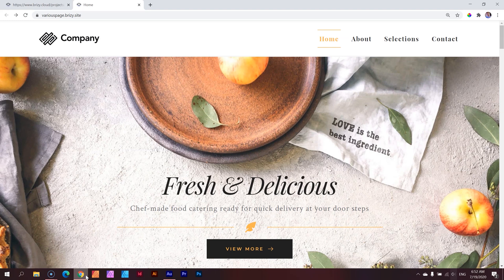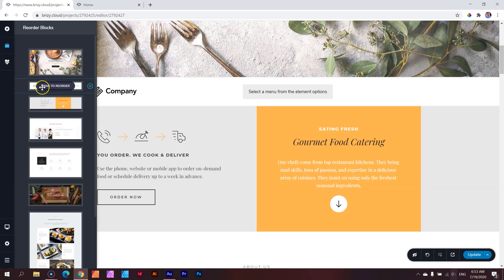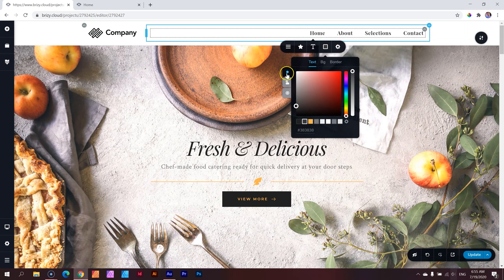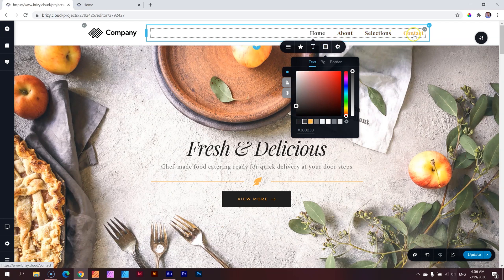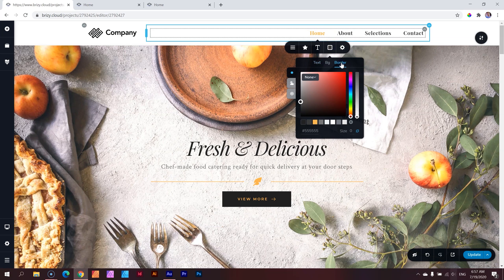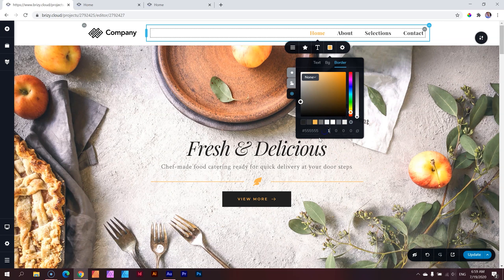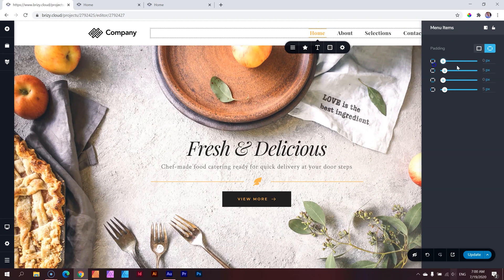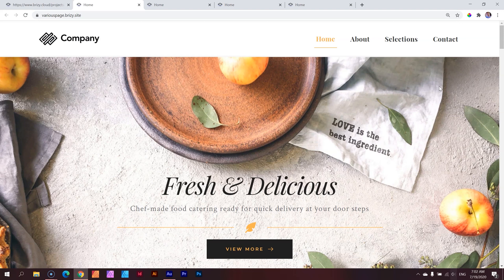Above & Below Line Menu | How To Brizy 2020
With the pro menu element in both pro versions of Brizy WordPress and Brizy Cloud, we create in this tutorial the familiar "above and below line" menu display.
(Note: At the date of publish, features of the pro menu element is still in Beta testing for Brizy WordPress. It is available and functional already in Brizy Cloud.)